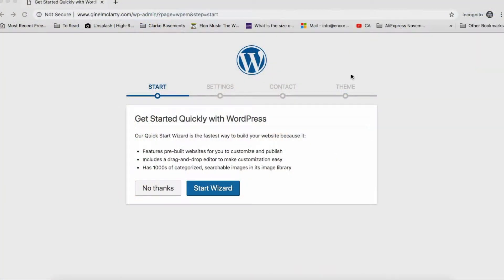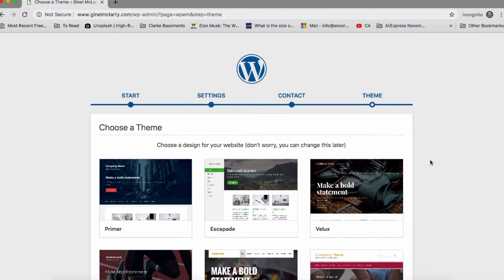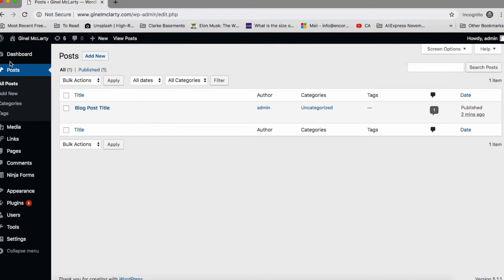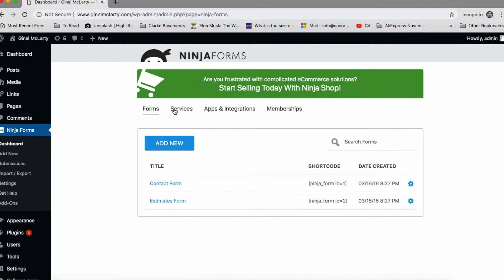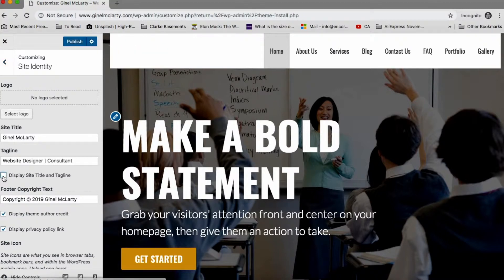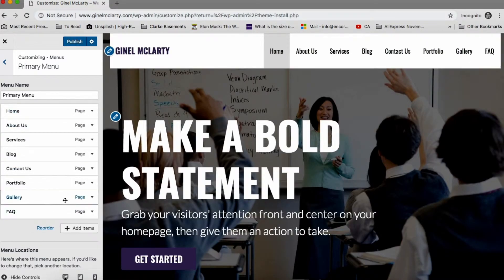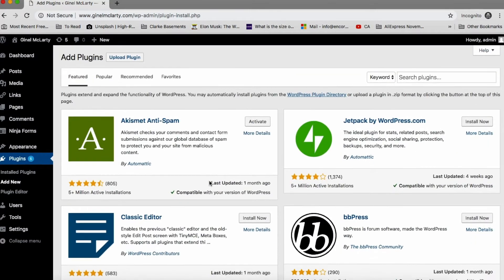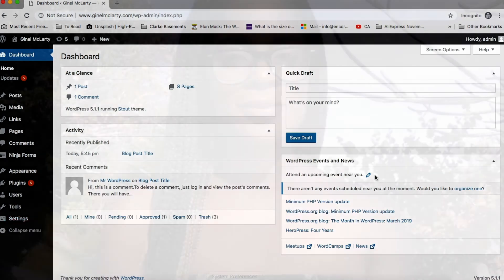How to navigate through the WordPress Dashboard | WORDPRESS TUTORIAL #4